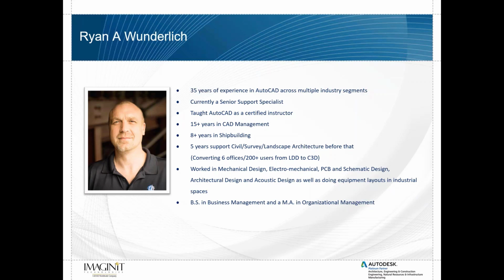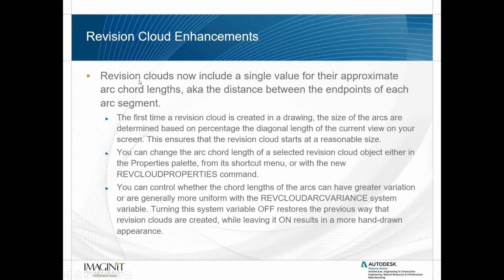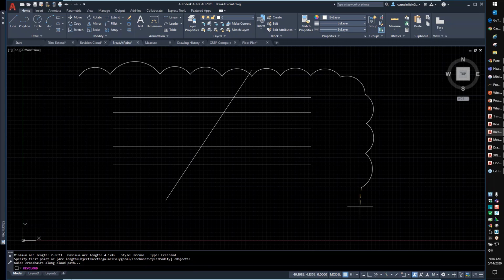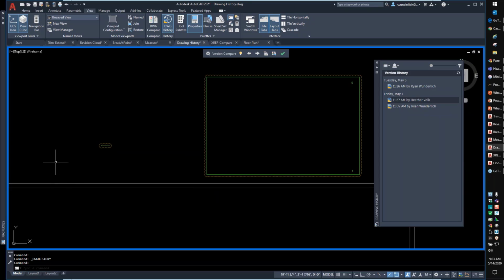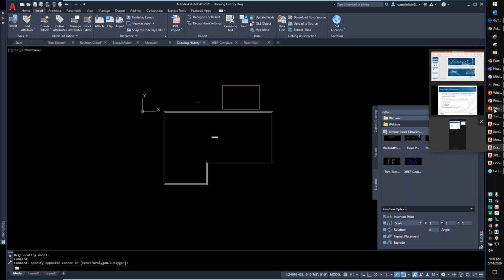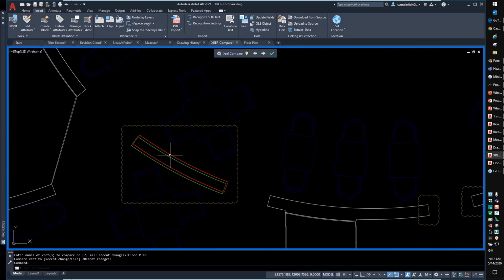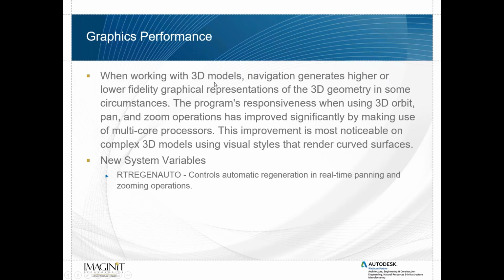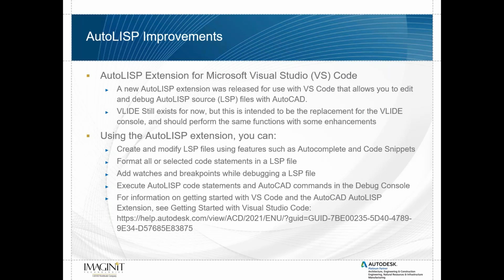IMAGINiT What's New in AutoCAD 2021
See the many new features of AutoCAD 2021 with IMAGINiT expert Ryan Wunderlich in this on-demand session.